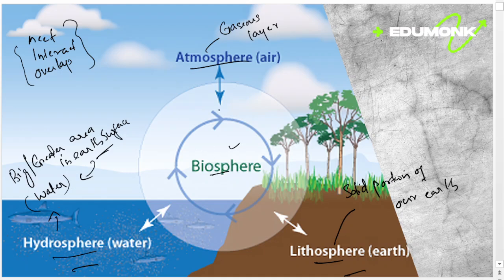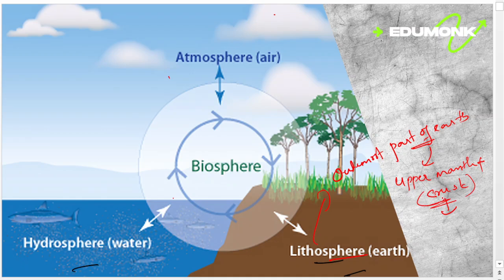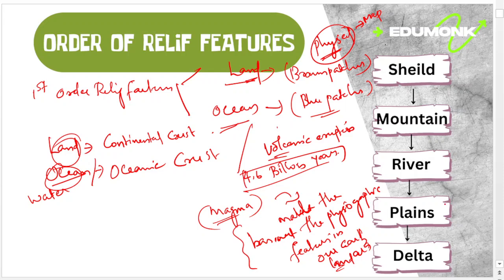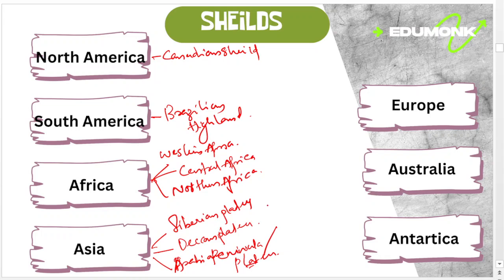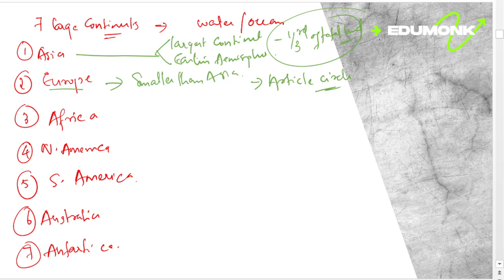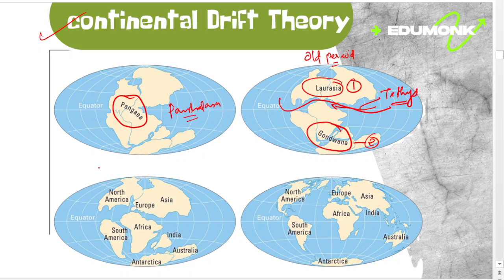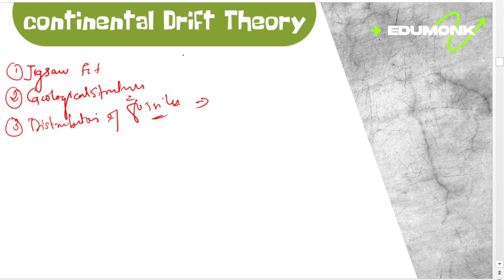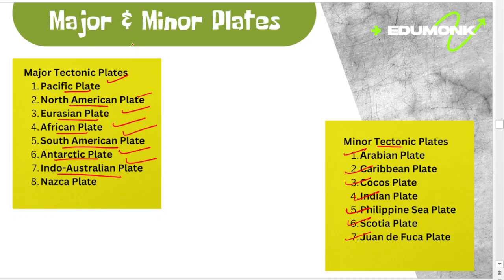Geomorphology Part 1| UPSC Geography Syllabus | Edumonk Classes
Welcome to Edumonk Classes, your ultimate guide for mastering the UPSC Geography syllabus!

Geomorphology: Understanding Earth’s Dynamic Surface

Geomorphology is the study of the physical features of the Earth's surface and the processes that shape it. In this detailed video, we explore the science behind landscapes, mountains, rivers, valleys, and more, explaining how natural forces like tectonic activity, weathering, erosion, and sedimentation continuously reshape the planet. From the formation of landforms to the impact of human activities on geomorphic processes, this video provides an in-depth understanding of the Earth's dynamic surface. Join us as we examine both historical and modern geomorphological theories, and learn how these processes affect environmental changes and climate.